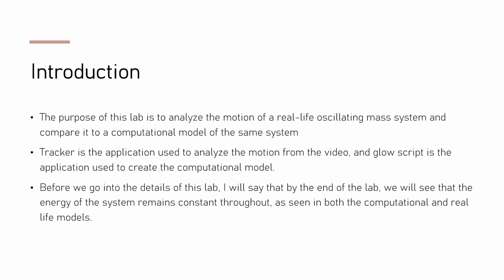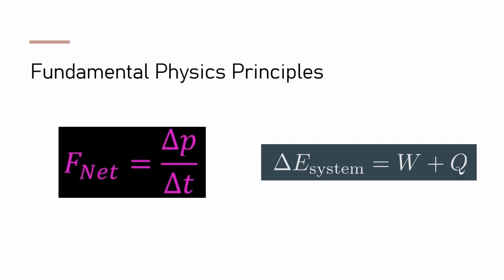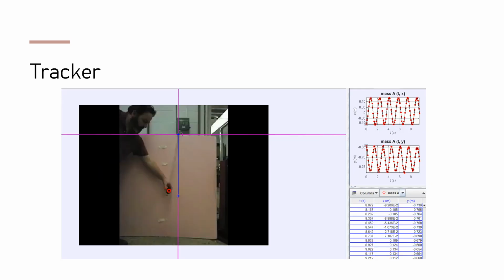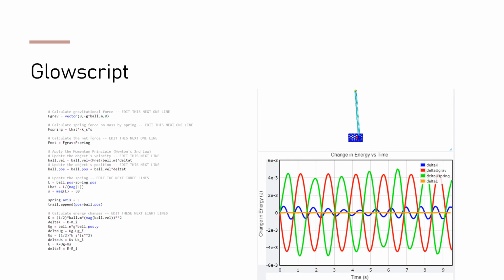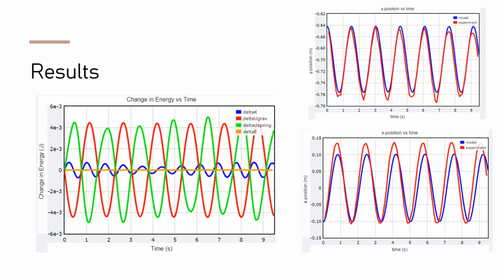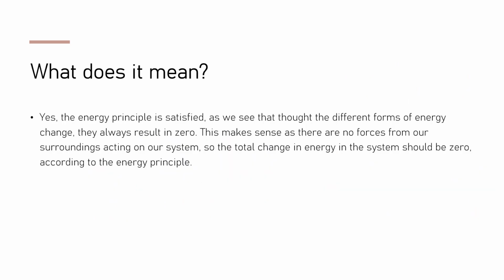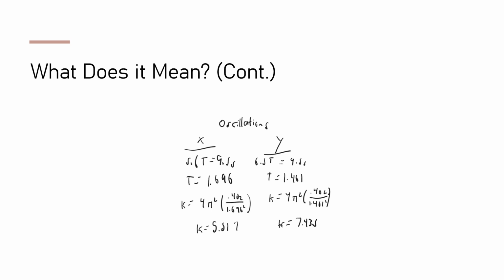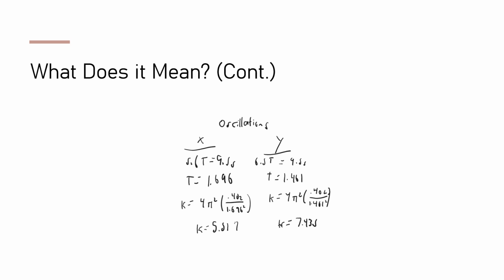Physics 2211 Lab 4: Oscillations